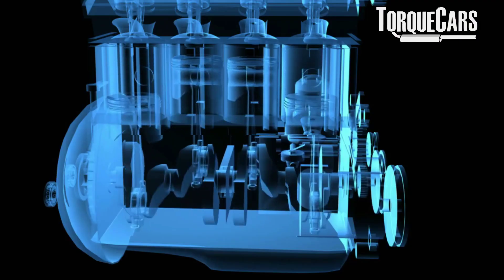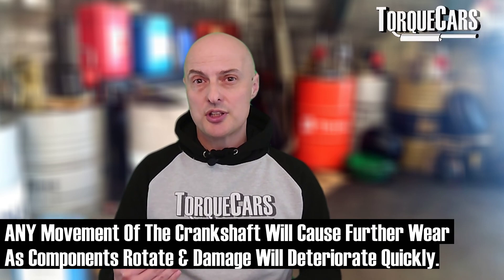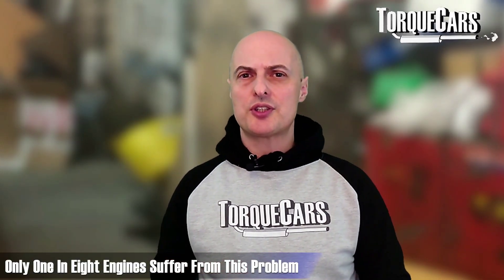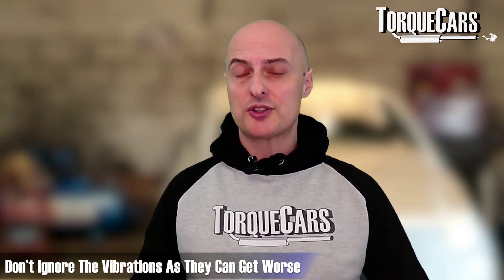Mitsubishi 4G63 Common Problems & Tuning Issues [Crank Walk, Con Rod & Crankshaft, ]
What are the common problems with the Mitsubishi 4G63 engine? Find out in this quick guide based on feedback from our forum members, club members and feedback from our viewers and readers.

Questions and topics answered in this video...

What are the weak spots of the 4G63 engine?
How reliable is the 4G63 engine?
What are the issues to look out for when tuning a 4G63 engine?
What causes crank walk?
Which 4G63 engines had weaker conrods and crankshafts?
What are the spark plug and ignition system problems that can affect the 4G63 engine?

Are you a fan of the Mitsubishi 4G63 engine? Whether you're looking to tune your engine or simply want to know more about its common problems and weak spots, this video is for you.

In this video, we'll take a close look at the 4G63 engine and discuss some of the common issues that can arise, particularly when the engine is tuned. By understanding these common problems, you'll be better equipped to mitigate or minimize them before they occur.

First, we'll discuss crank walk, which is a condition where the crankshaft moves side to side in the engine block. This can cause serious damage to the engine if not addressed promptly. We'll also talk about crank breaking, which is exactly what it sounds like - the crankshaft breaking due to high stress loads.

We'll also delve into some of the con rod and crankshaft issues that can affect earlier versions of the 4G63 engine. Fortunately, Mitsubishi later made improvements to strengthen these components.

Despite these potential problems, we want to emphasize that the 4G63 is a supremely reliable engine. In fact, many of the issues are overstated and can be easily mitigated with proper care and maintenance.

If you're interested in upgrading your 4G63 engine with aftermarket parts, we'll discuss why this can make a lot of sense. However, we'll also touch on some of the usual spark plug and ignition system problems that can affect this engine, just like any other.

Finally, we'll give you a sneak peek into our upcoming video on diagnosing non-starting issues with the 4G63 engine. So, make sure to keep an eye out for that one.

In summary, this video is a must-watch for anyone who owns or plans to own a Mitsubishi 4G63 engine. By understanding its common problems and weak spots, you'll be better equipped to keep your engine running smoothly for years to come.